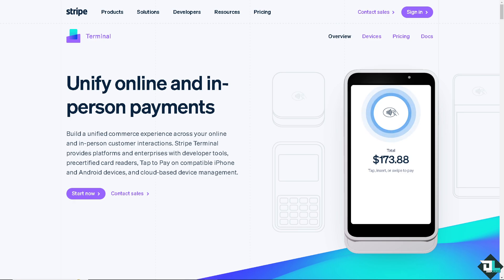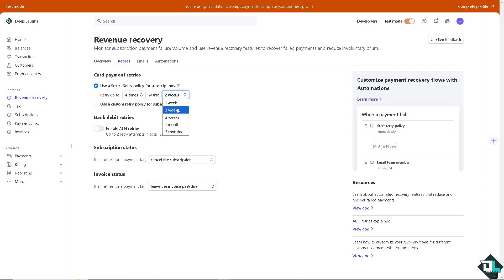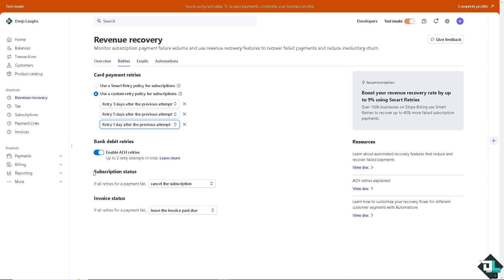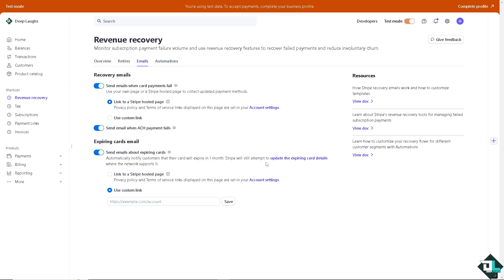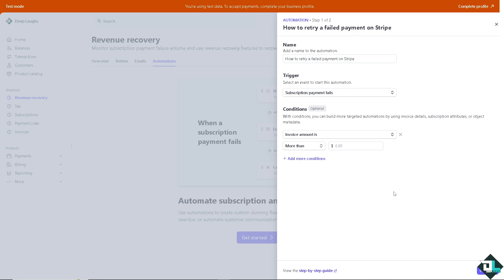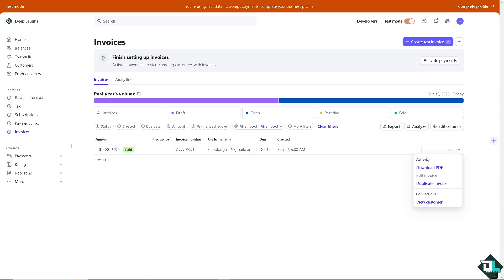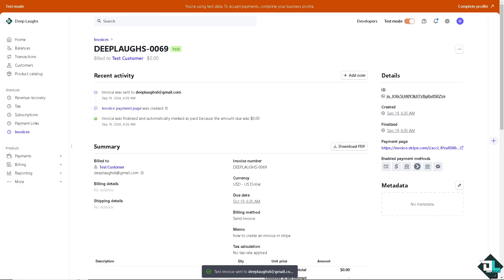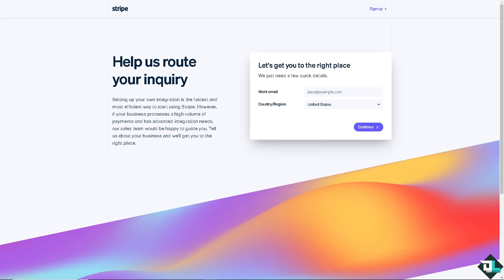How to Retry Payment in Stripe (Full 2024 Guide)